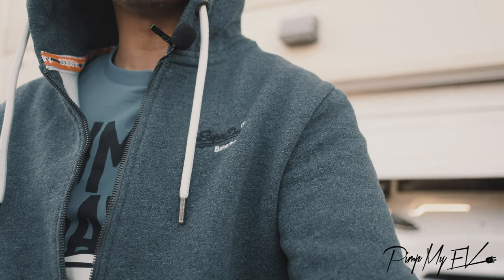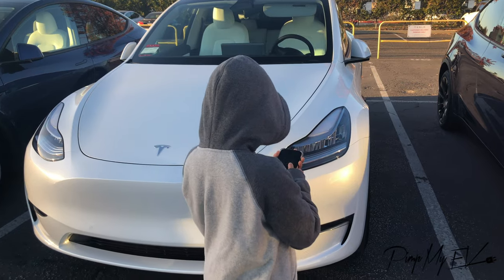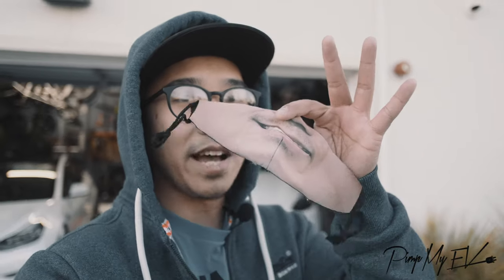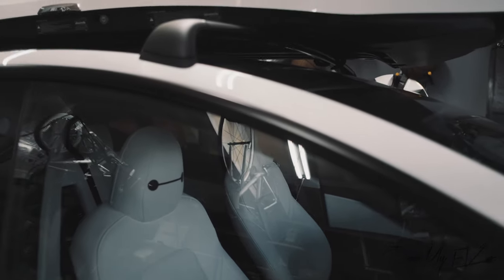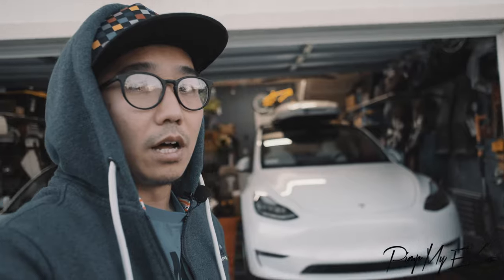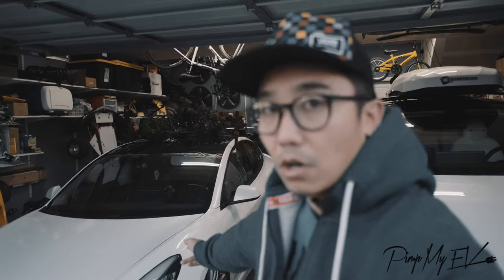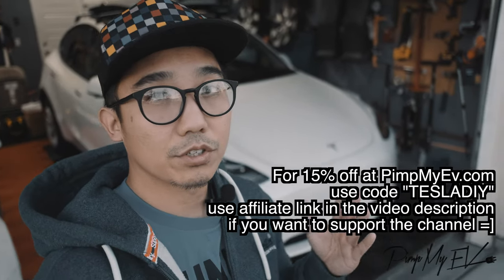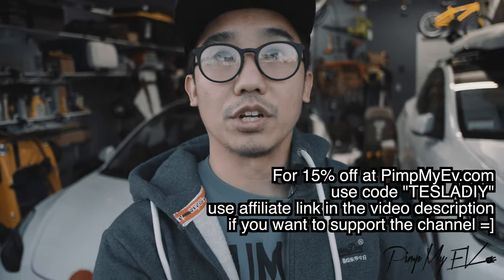Tesla Model Y: Real Carbon Fiber Center Console Install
Use code "TESLADIY"

Camera equipment:

Fujifilm X-T3 Mirrorless Camera

Fujifilm XF18mm F2 R

Saramonic SR-WM4C Wireless Lavalier Microphone System

Check out my RedBubble account for some cool T-shirt designs that I created.